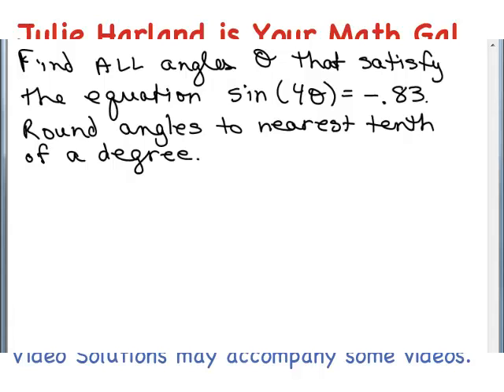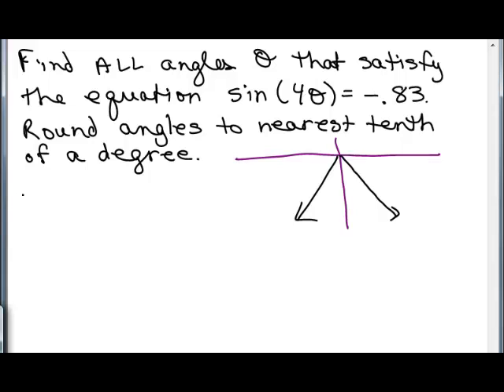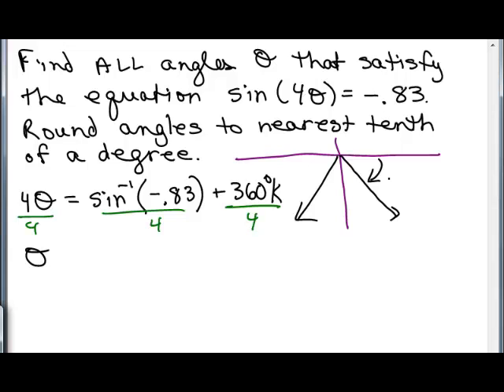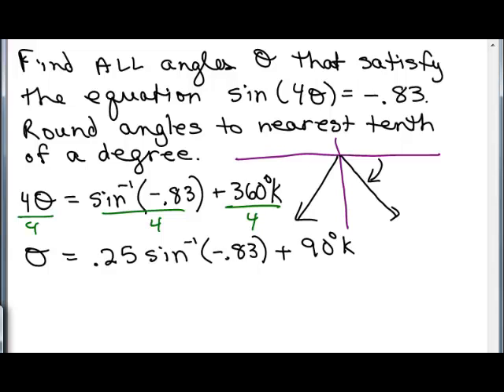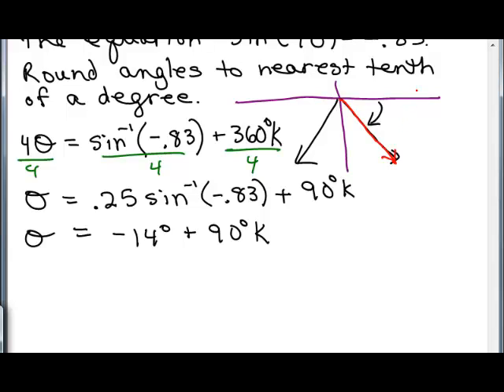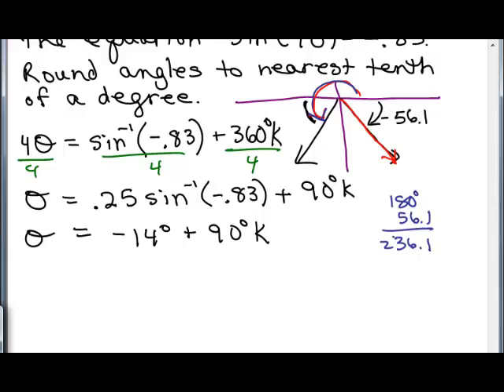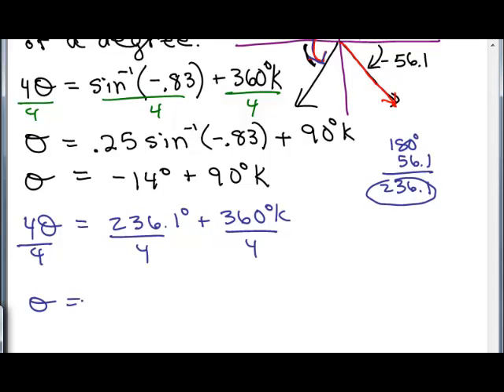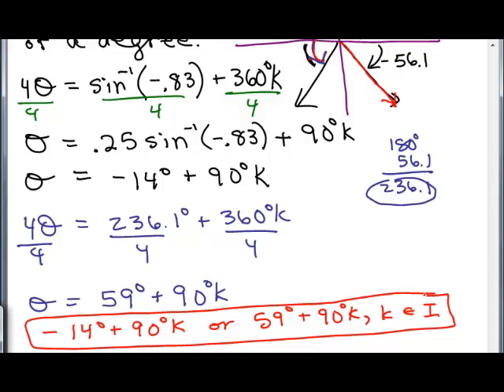Trig Review 27